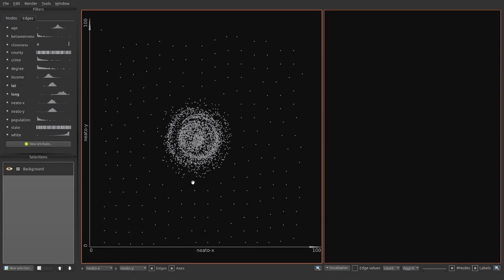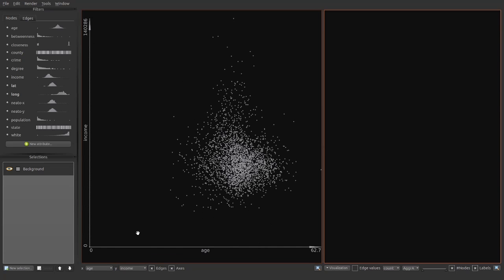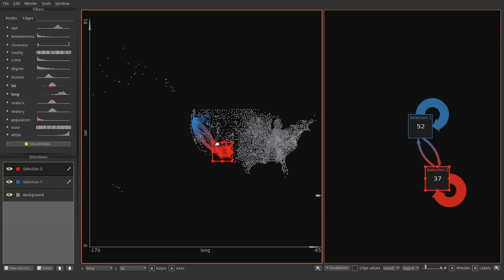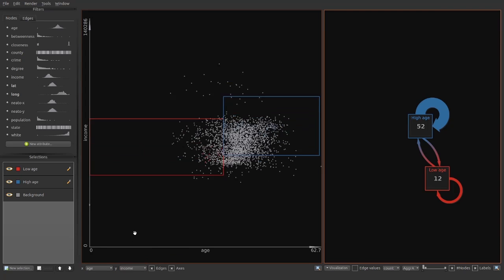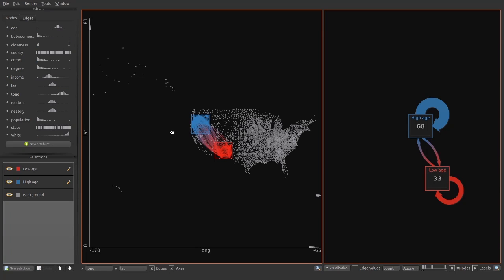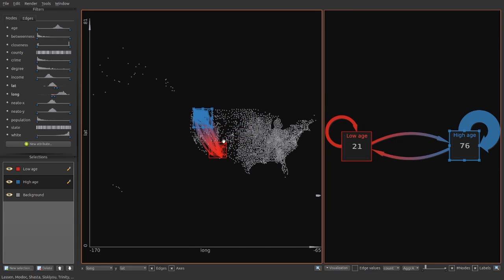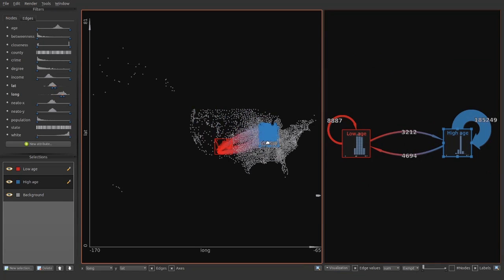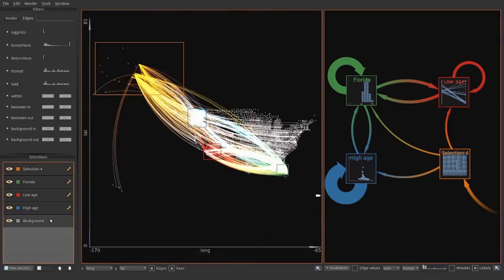Multivariate Network Exploration and Presentation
A novel solution to multivariate data visualization helps users interactively explore data by combining standard presentations, from detailed views to high-level overviews. From Computer's August 2015 issue